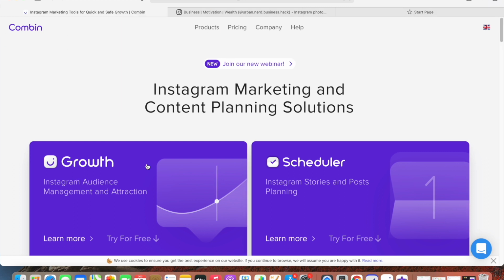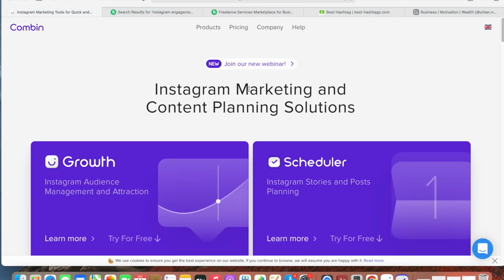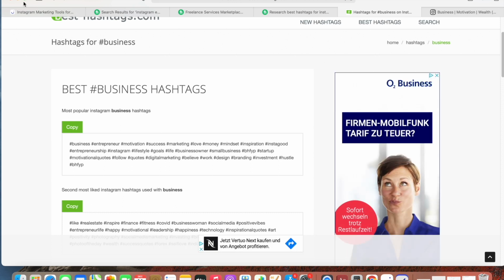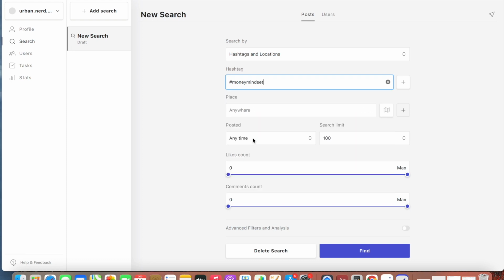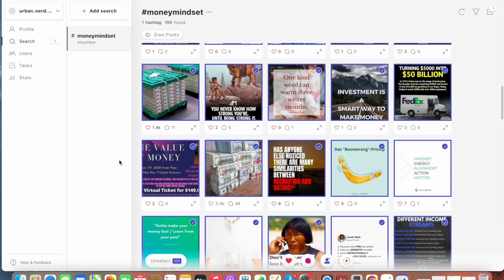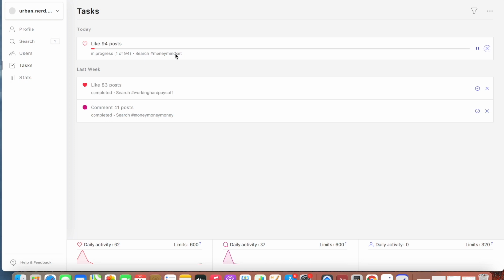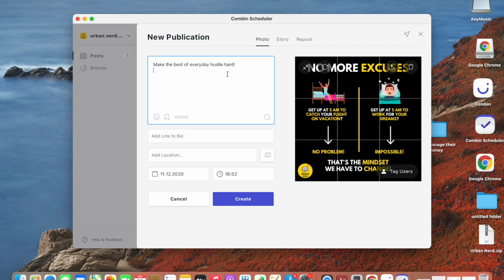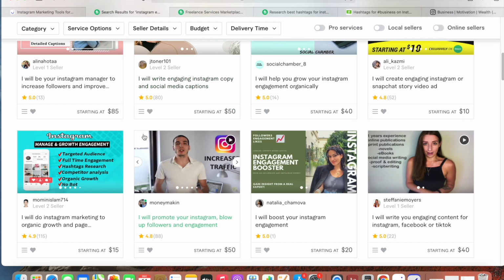Make Money Online 2023 with No Money, No Skills, No Website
Welcome to the channel! In today's video, we'll be discussing how to make money quickly in 2023 without requiring any money, skills, or website. By utilizing Combin Growth and Scheduler, you can become an Engagement Manager and start earning money online from anywhere in the world.

If you're interested in learning more about how to use Combin, be sure to check out my previous video! With the help of these tools, you can start earning money online in no time. So, sit back, relax, and let's get started on your journey to financial freedom.

Here's the links I mention in this video -